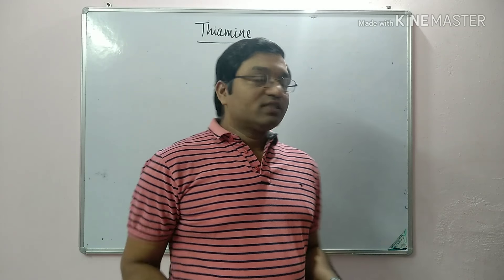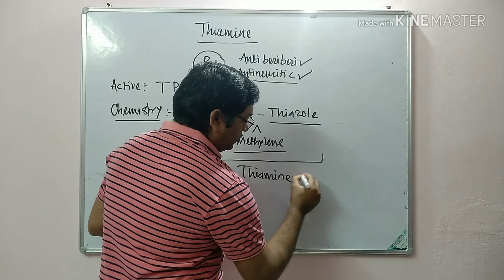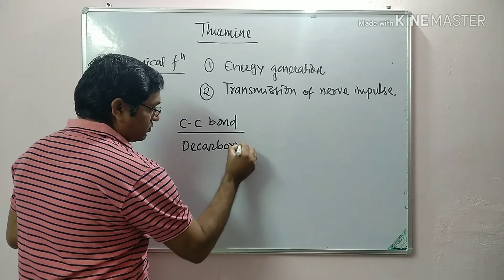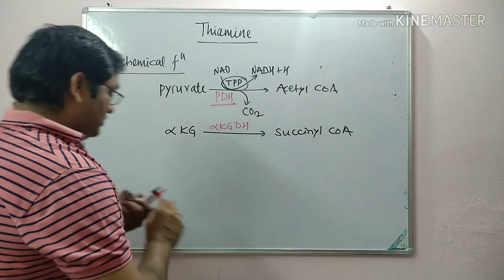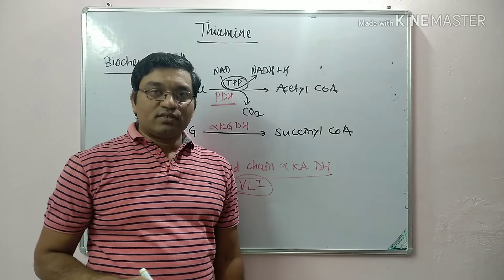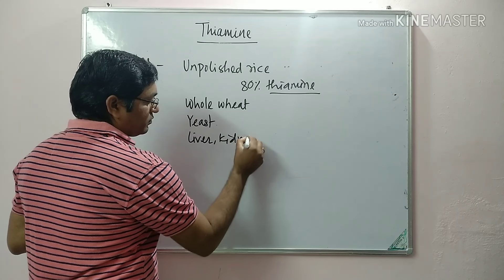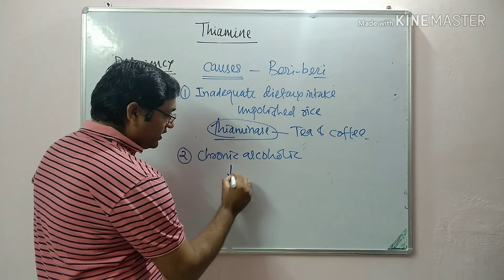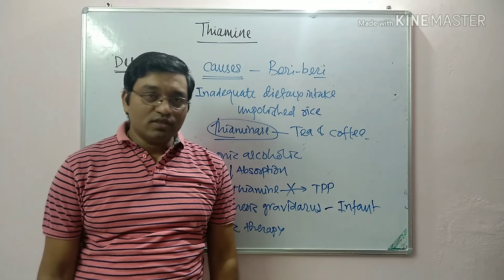Thiamine - Beri-beri and Wernicke- Korsakoff syndrome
Correction- excessive consumption of polished rice causes beriberi

For Medical and Dental students
NEET Preparation UG/ PG

Thiamine -
Active form  TPP
Required for PDH, KG- DH, Transketolase

2 imp functions
1. Energy generation
2. Nerve impulse transmission

Deficiency causes
1. Dry Beri-beri
2. Wet Beri-beri
3. Infantile Beri-beri
 and
4. Wernicke- Korsakoff syndrome

Reference
Harrison's principles of internal medicine
Vasudevan Biochemistry
Case oriented approach by Chhabra
MD Rafi
Satyanarayana etc.